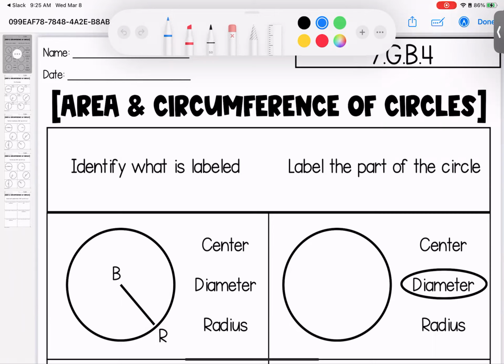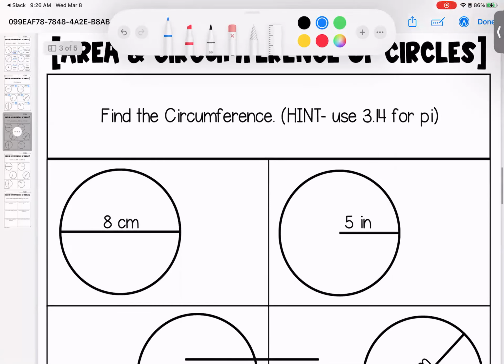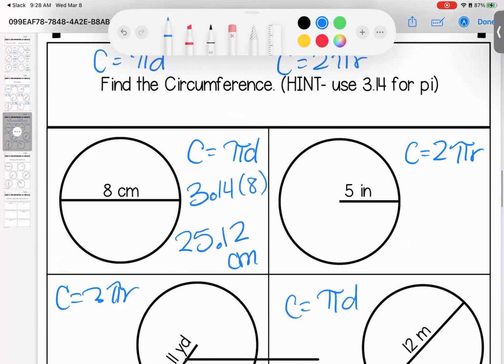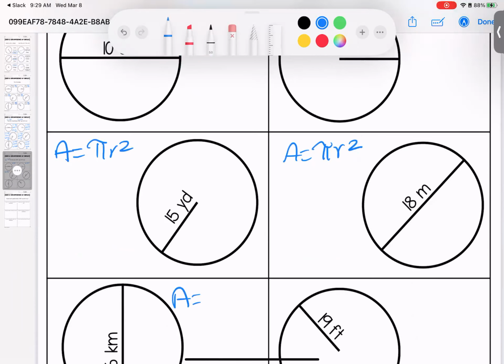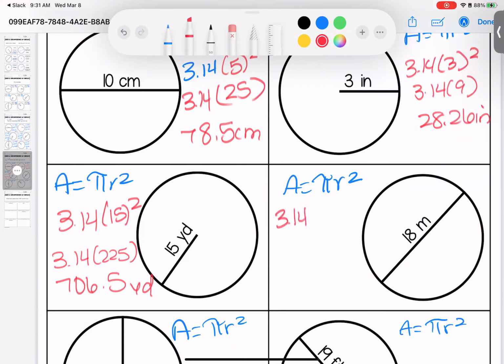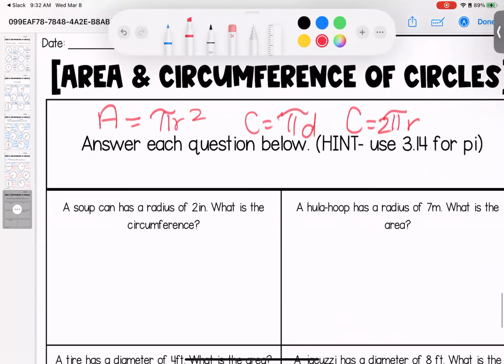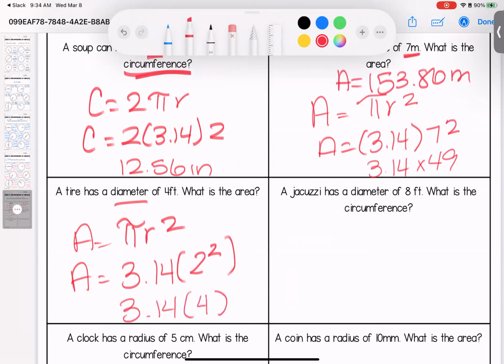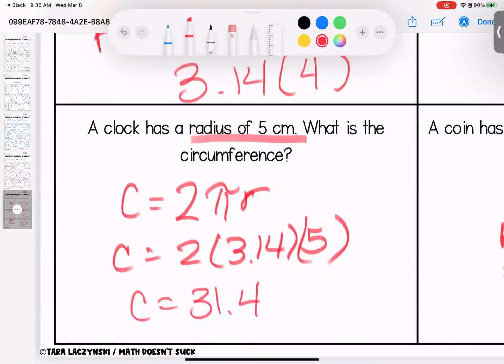Week 27: 7th Grade Area & Circumference of Circles - Homework Review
Get ready to dive into the world of circle mathematics! In this detailed homework review, we'll focus on mastering the concepts of area and circumference of circles tailored specifically for 7th graders.

Whether you're a student seeking homework guidance or a parent supporting your child's math journey, this video is packed with valuable insights and tips to help you succeed. Let's tackle circle math together and make learning engaging and enjoyable. 🔍📏✨

This week's homework looked at area and circumference of circles.

2nd assignment review begins at 1:04

3rd assignment review begins at 1:58

4th assignment review begins at 4:22

5th assignment review begins at 7:24